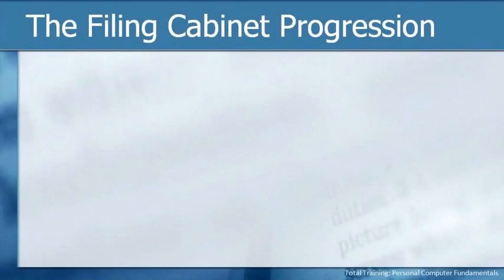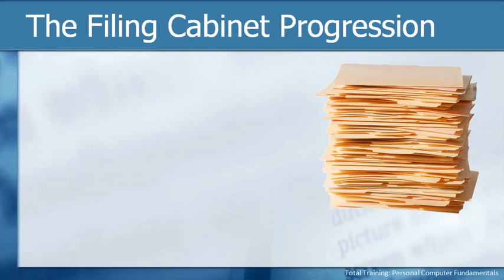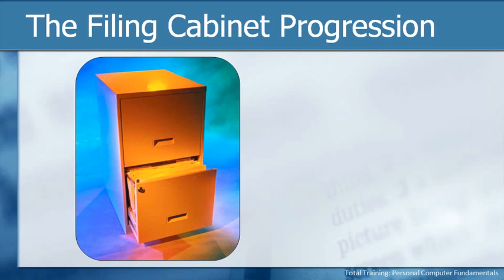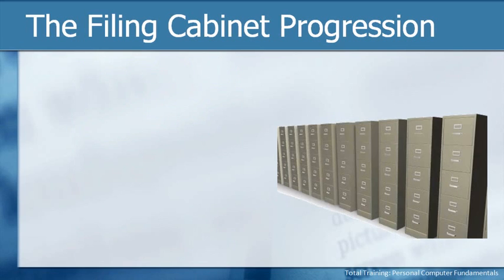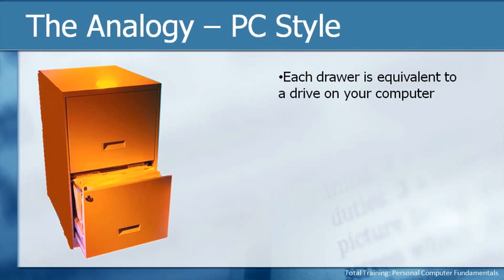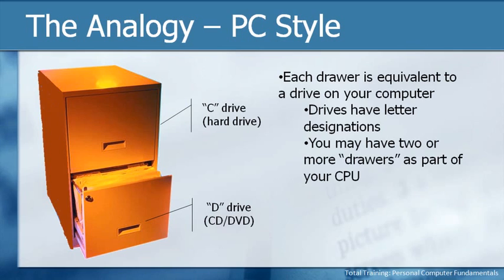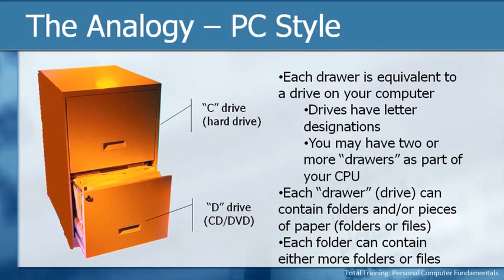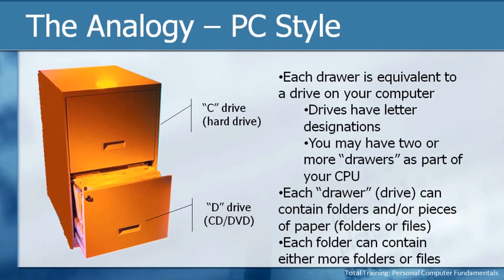UNDERSTANDING FILE STRUCTURE - File System Concepts (Part 1)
The Personal Computer Fundamentals
UNDERSTANDING FILE STRUCTURE
Part 1 - File System Concepts
The Filing Cabinet Progression and The Analogy - PC Style.